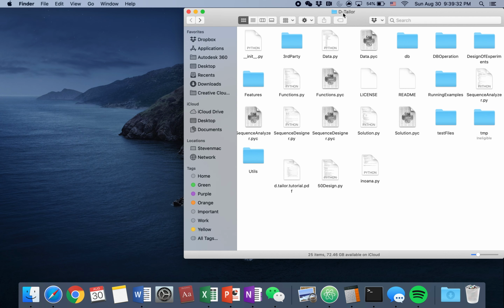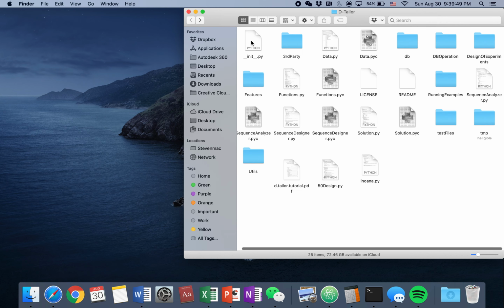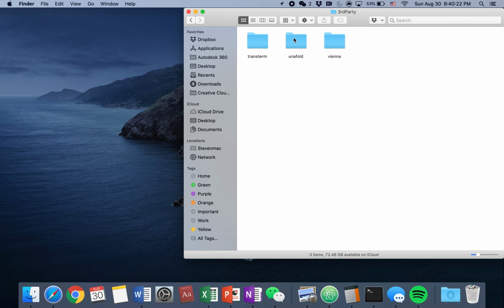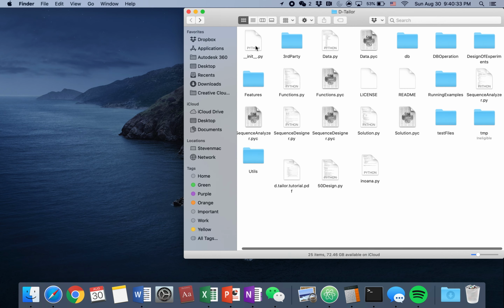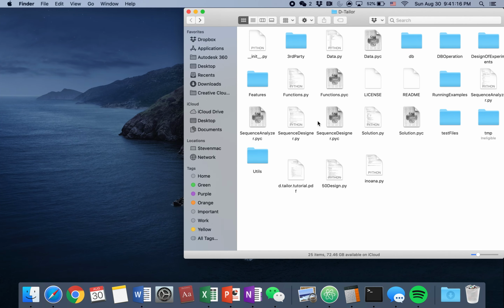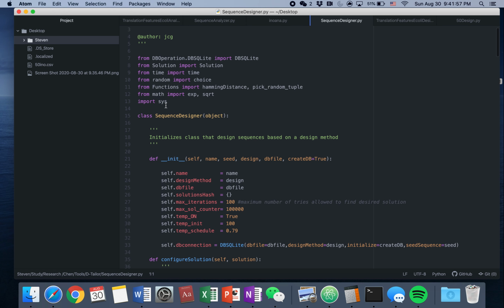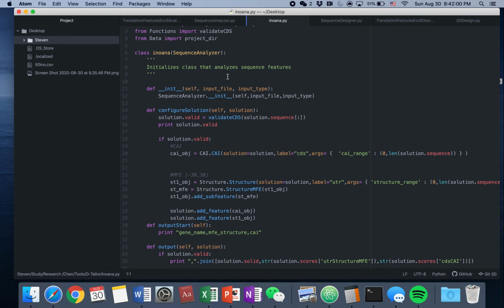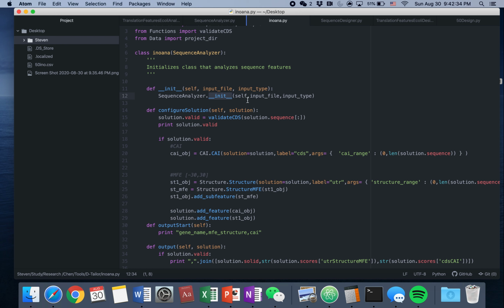python tutorial on __init__.py Packages and Modules